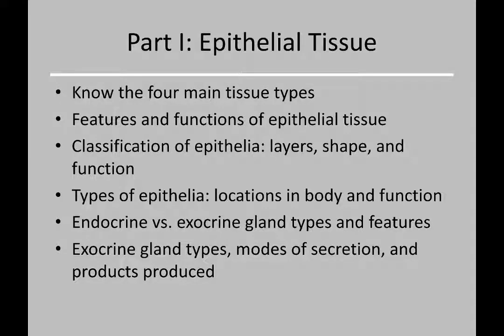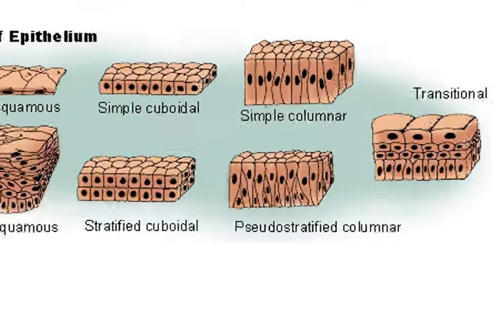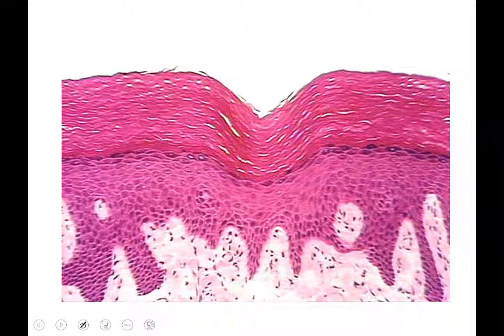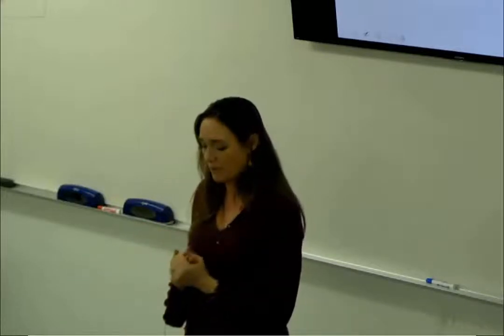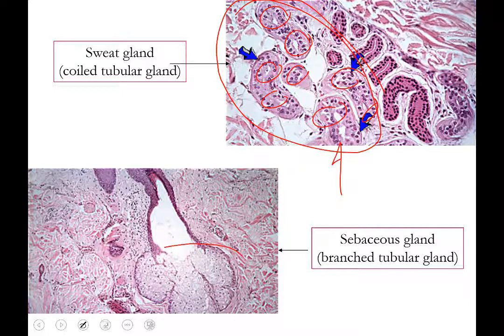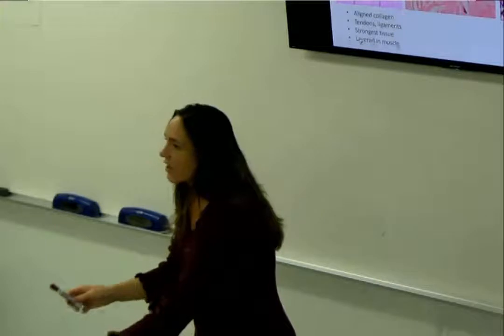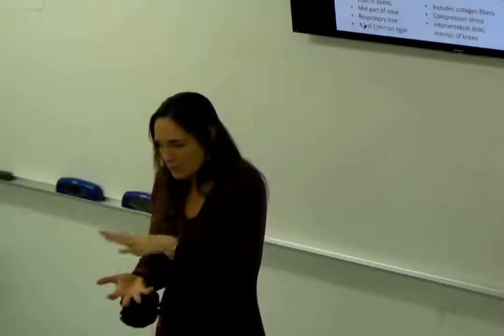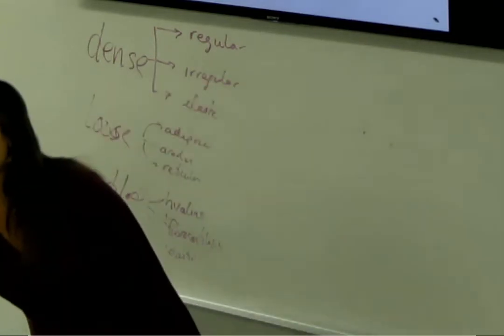Tissues: epithelial & connective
Tissue day 1 in-class lecture over the 4 MAIN tissue types (overview) then more detail on epithelial and connective tissue types.